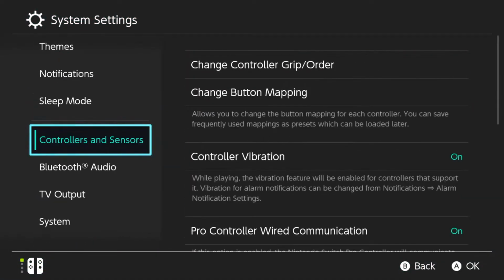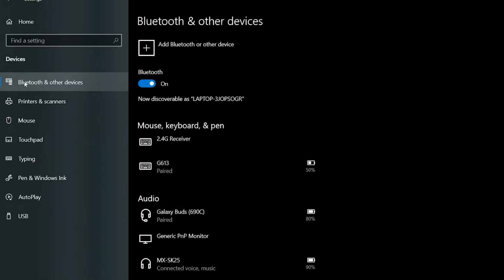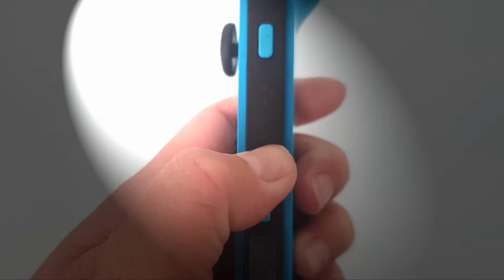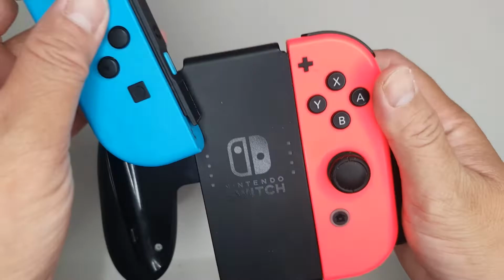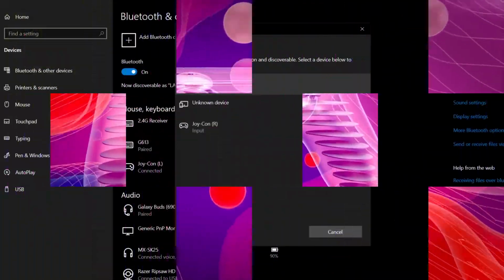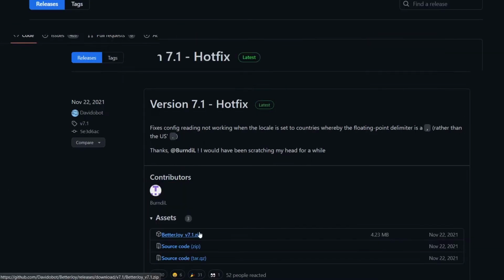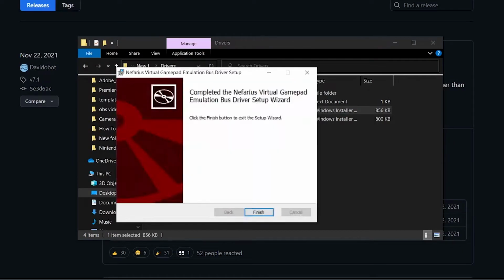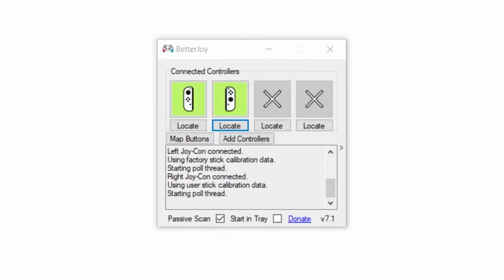Nintendo Switch Guide: How To Use A Switch Controller To Play Games In Steam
The Nintendo Switch was an instant success at the outset of the epidemic, and its popularity has only grown since then. The portable device offers a wide selection of games, but that's not all it has to offer. It’s controller is also compatible with Steam, which means that if you don’t have any handy controller to play a Steam game, your Nintendo Switch controller can be a good option.
In this video, we’ll show you the easy steps to connect and use a Nintendo Switch controller on Steam.